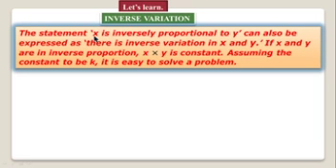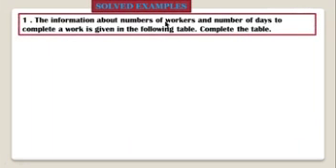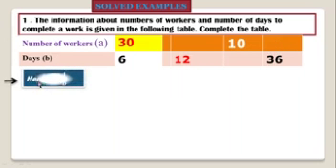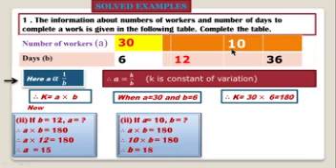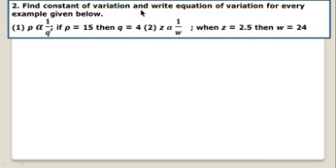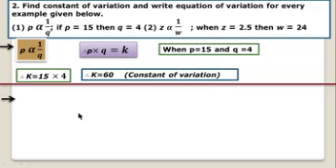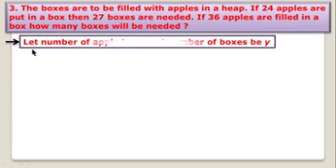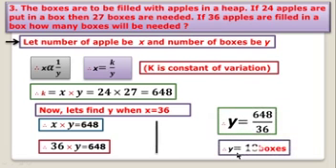Std.8th Mathematics, Chapter 7,Variation.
Chapter 7,Variation in english language.